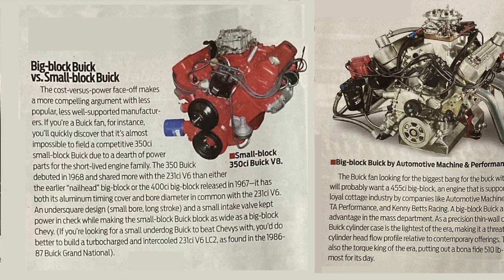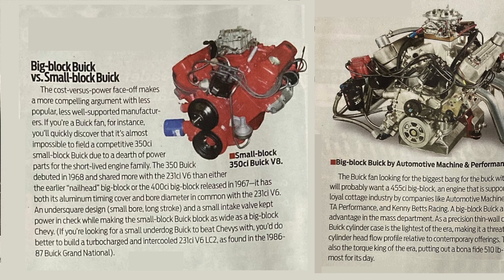Hot Rod Magazine Bashing of the Buick 350 "Engine Family"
In this episode of Mr. Rodder's Neighborhood, I take a break from constructing stuff to talk about something I recently read in a periodical that chapped my backside! The Small Block Buick 350 is such an enigma in the automotive community that even the biggest of Magazines screw it up when trying to discuss the engine family.